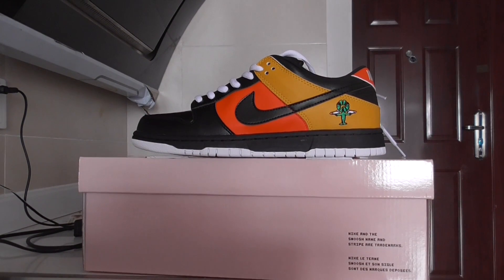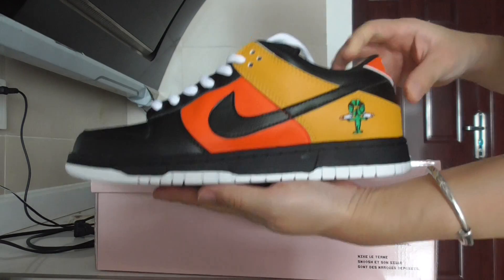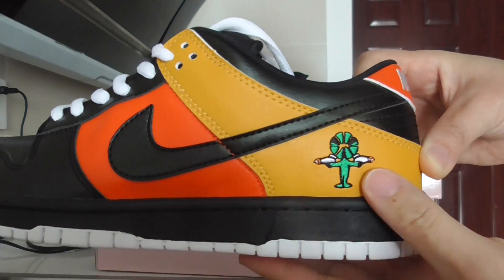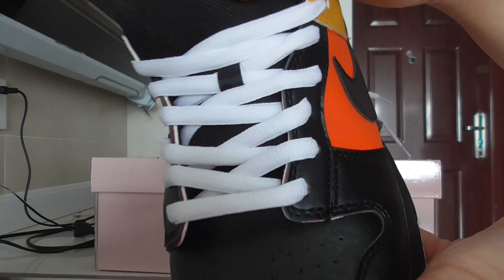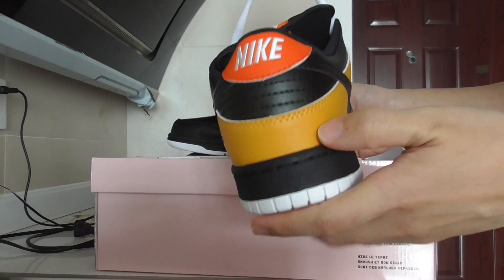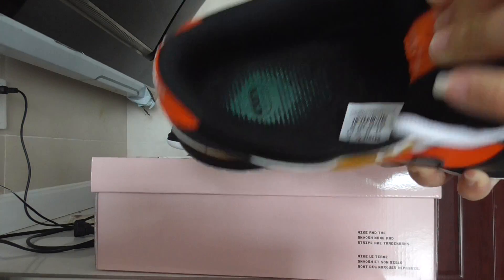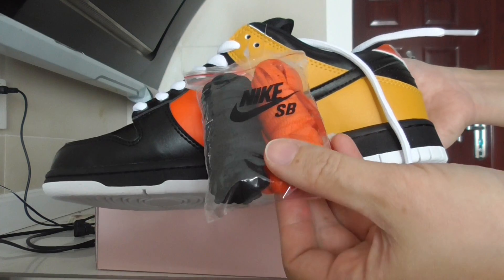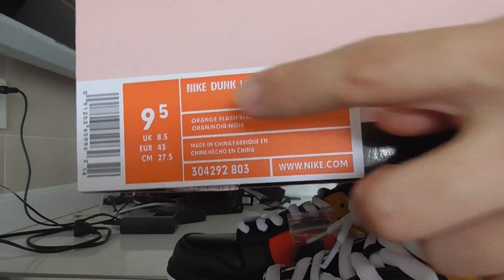Nike Dunk SB Low Raygun Ready To Ship From Beyourshop.ru